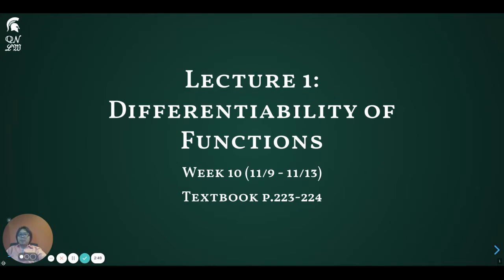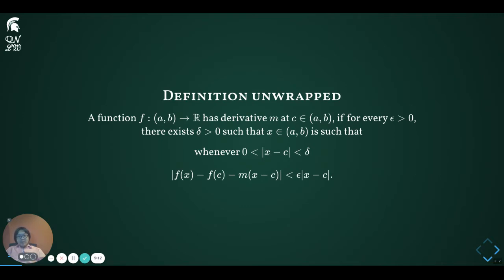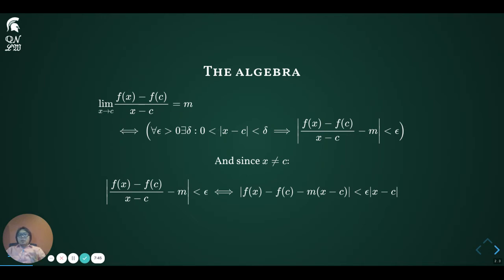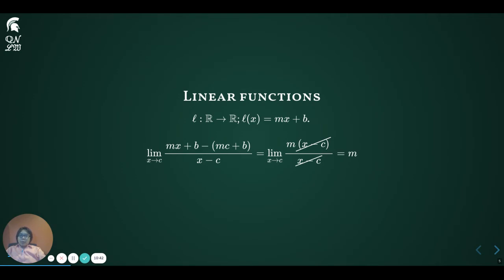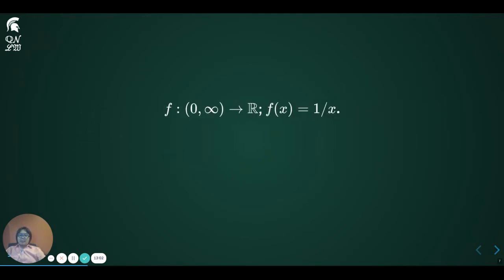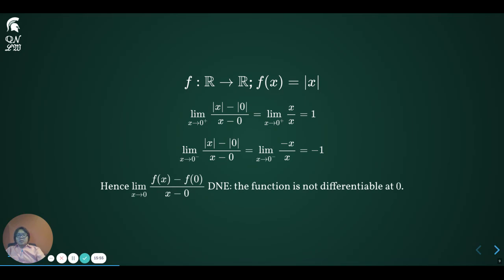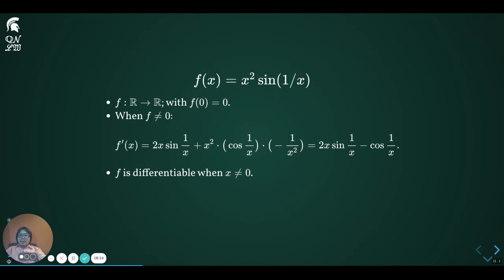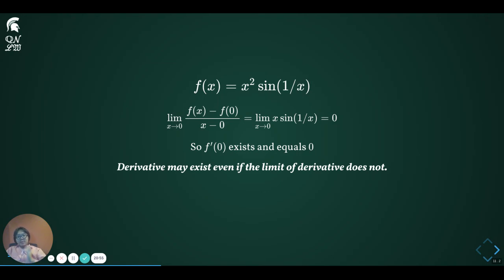Definition of Differentiability (MTH320 L10-1)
The definition of differentiability is given in both limit form and ϵ-δ form; some example are given.